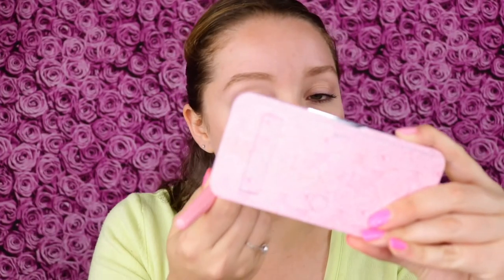BELIEVE BEAUTY MATTE BLUR LOOSE POWDER REVIEW | TRANSLUCENT | DOLLAR GENERAL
In this video, I am reviewing the BELIEVE BEAUTY MATTE BLUR LOOSE POWDER in Translucent.